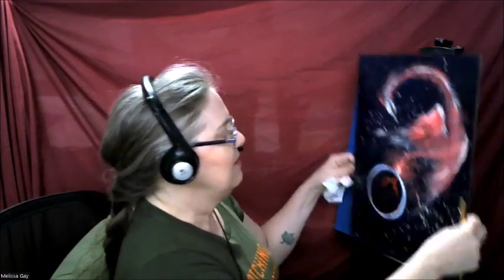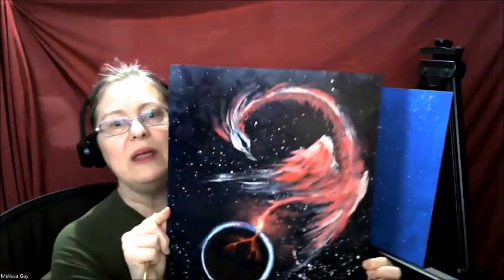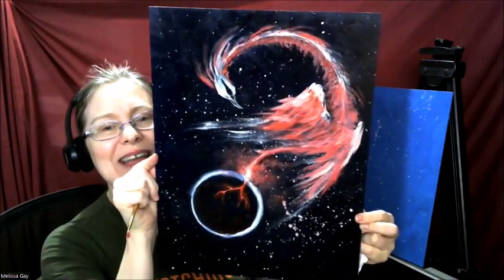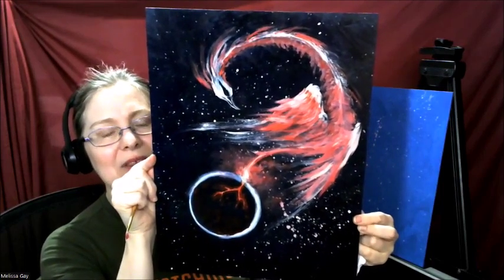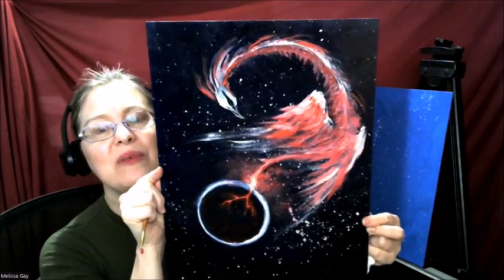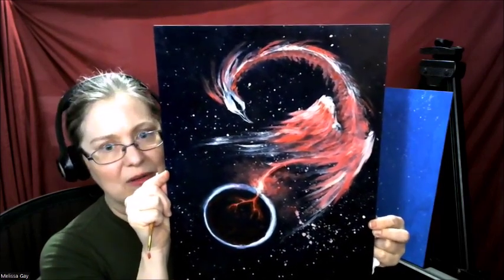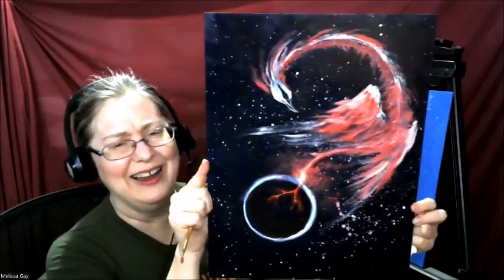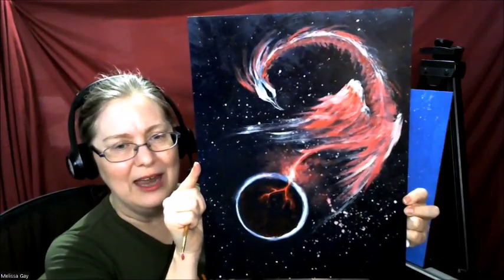LC34 - Melissa Gay Charity Art Jam Painting